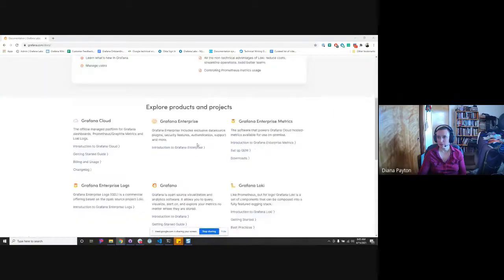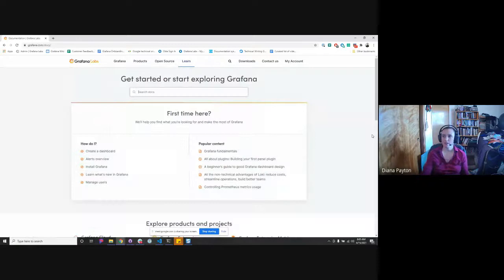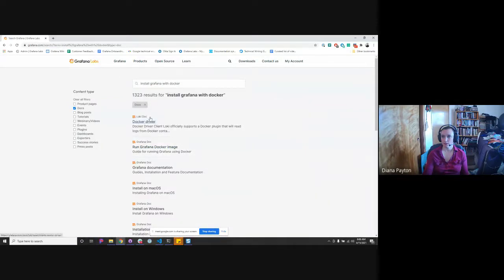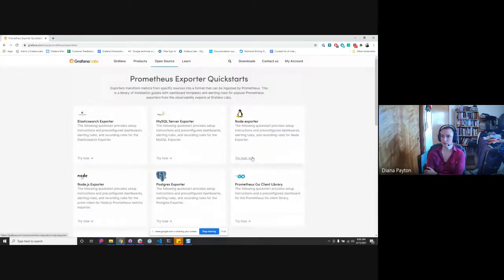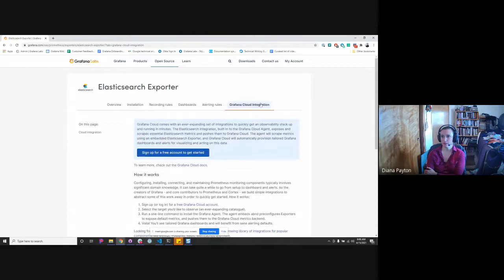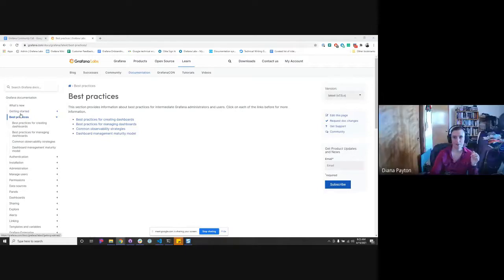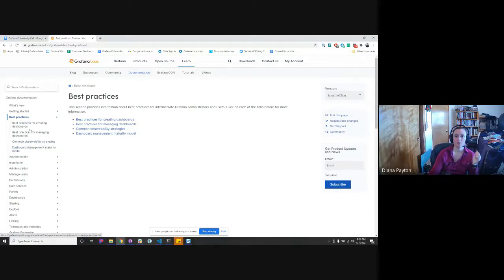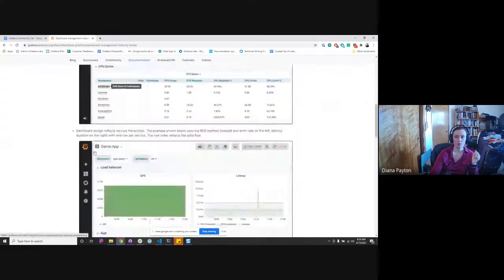Grafana Community Call 2021-04-15